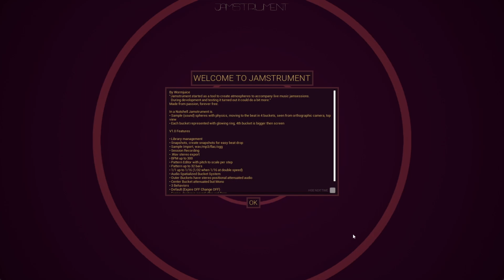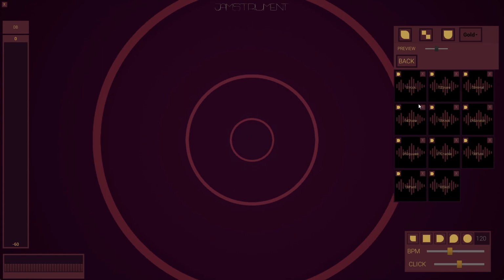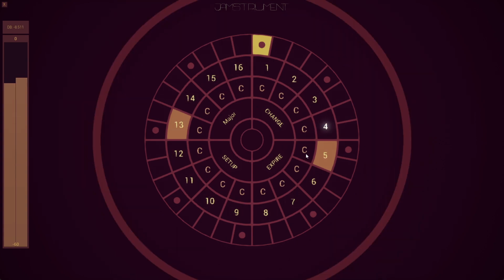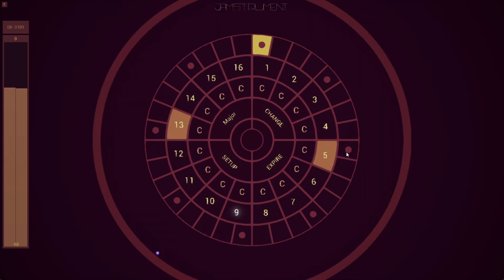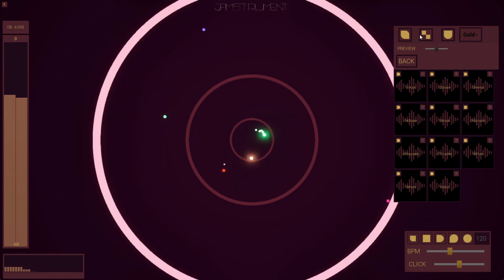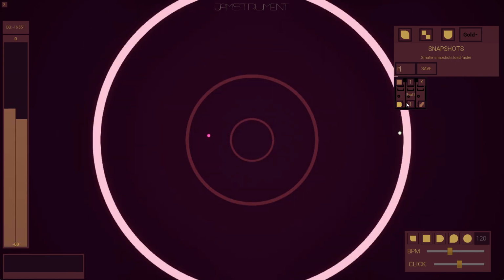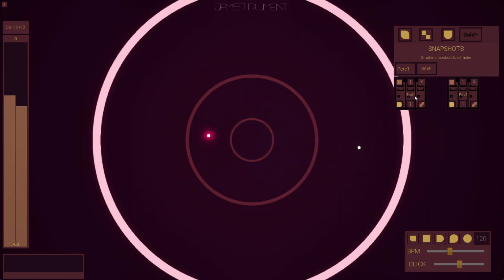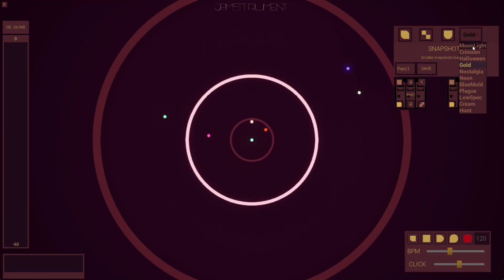Jamstrument V1 Showcase (Music Jamming App)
Jamstrument is available for free.